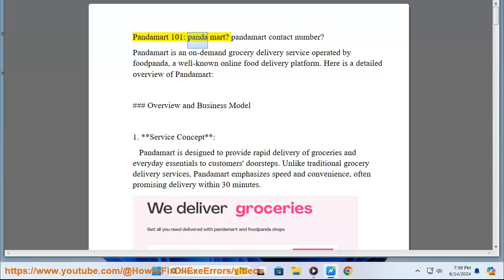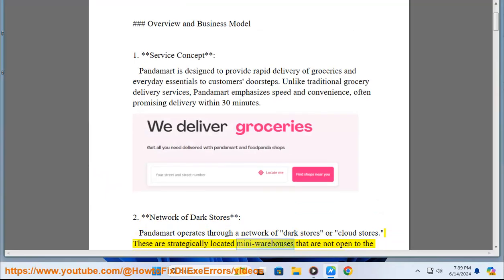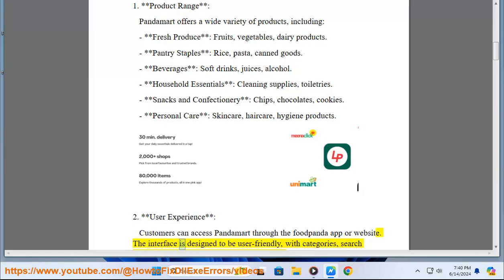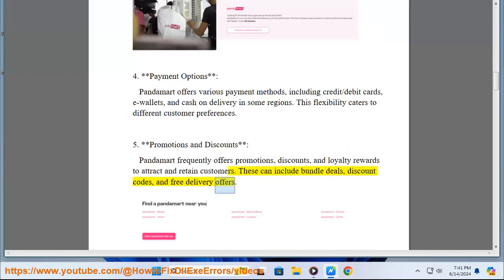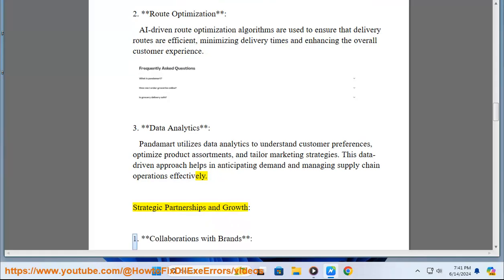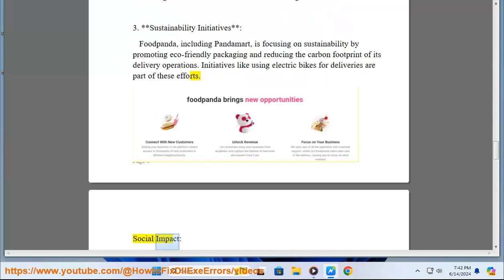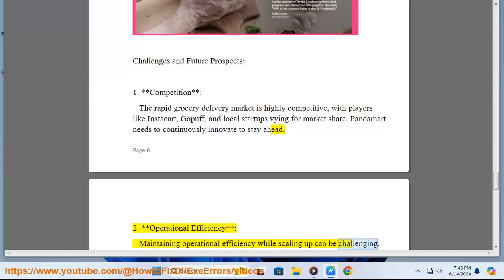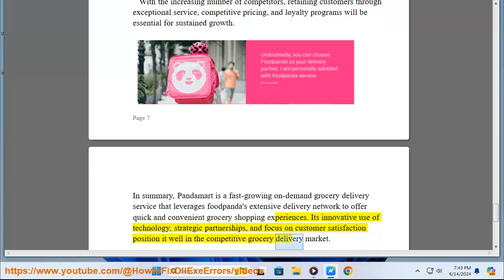Pandamart 101: panda mart? pandamart contact number?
This vid helps get started w/ Pandamart.

i. Pandamart is a grocery delivery service offered by Foodpanda in Pakistan. It's a one-stop-shop that features a variety of products from local favorites and trusted brands, including Unilever to Shan. You can find items ranging from shampoo and cosmetics to snacks and fresh produce, all delivered within 25 minutes¹. Pandamart operates as a cloud store, meaning it's designed solely for deliveries without a walk-in retail storefront.

If you're looking to order groceries online, Pandamart allows you to browse through thousands of products from the shops available on Foodpanda. You can add your shopping favorites to your cart, review your order, apply vouchers for extra savings, and enjoy the convenience of having your groceries delivered straight to your door.

For more information or to place an order, you can visit the Foodpanda website or use their app.